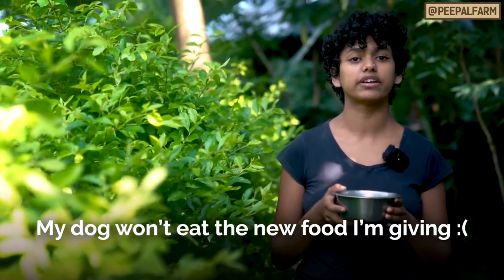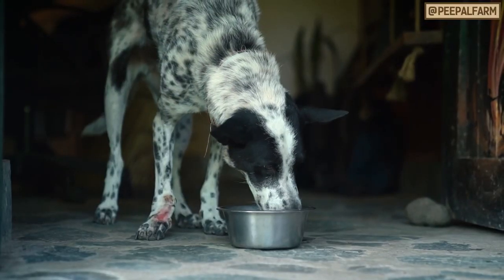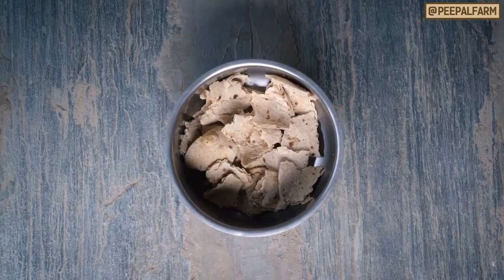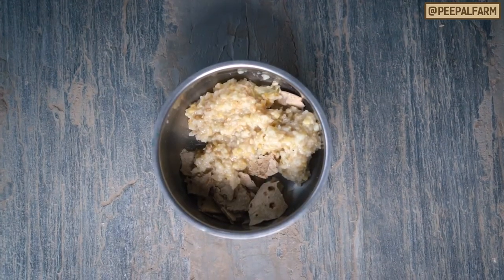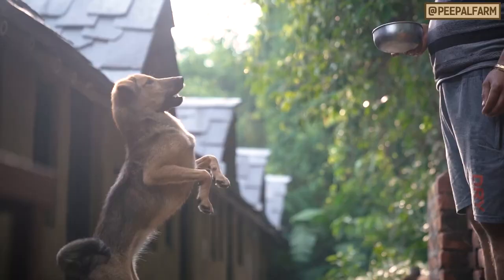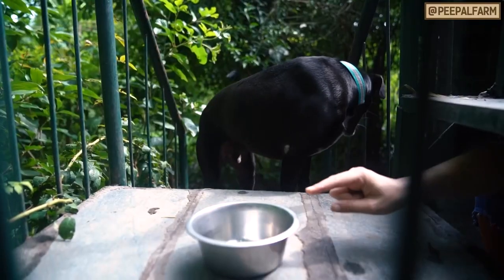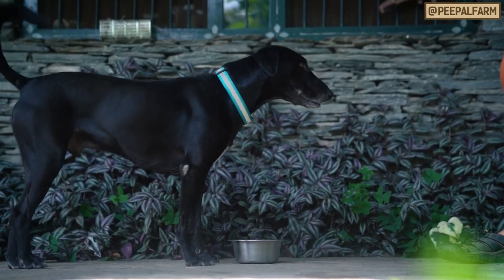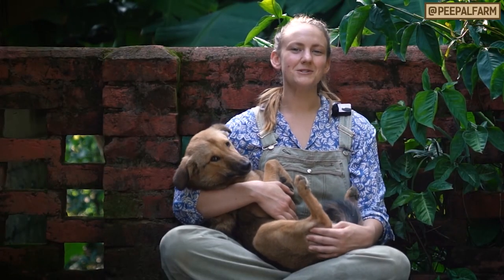How do I get my dog to eat new food English Dog Training Train Dog to Eat